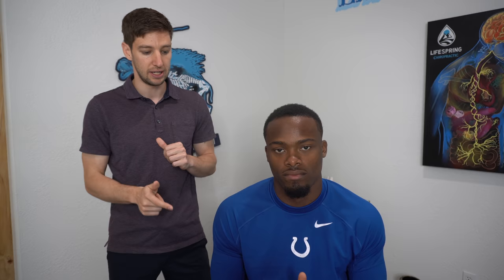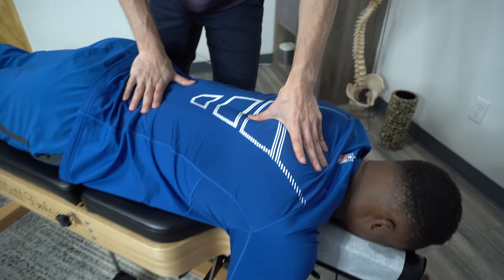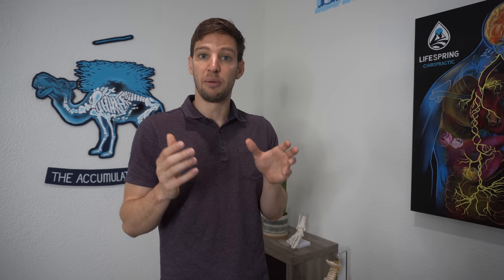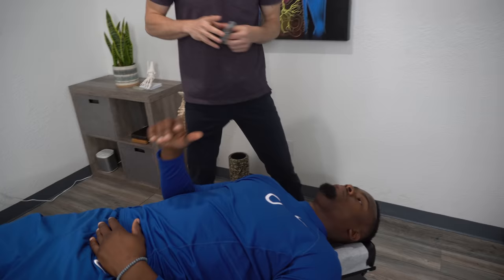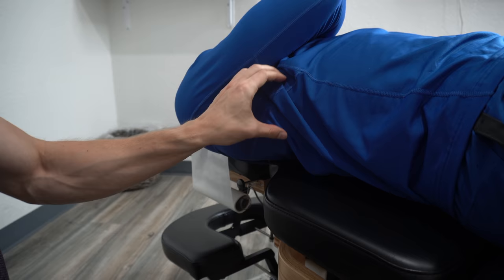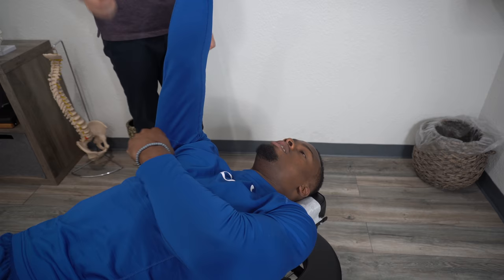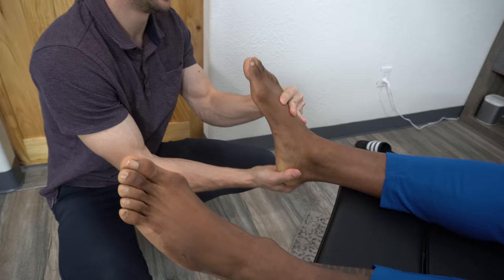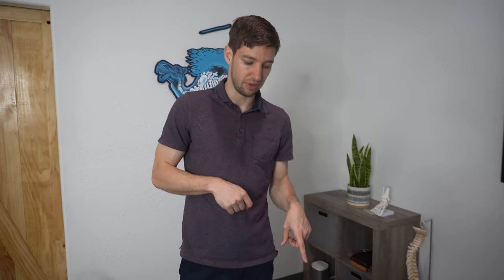Sports Chiropractor in Austin, TX- Lifespring Chiropractic sees Colts Linebacker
Colts Linebacker EJ Speed Sees Chiropractor! Lifespring Chiro Austin, TX

It is off season training time for EJ Speed (professional athlete for the Indianapolis Colts ) and today we are making sure his body is in top shape before fall season begins. EJ has also been having issues with his shoulder from when he was a quarterback back in the day. So we're covering all of the bases for him in today's session.